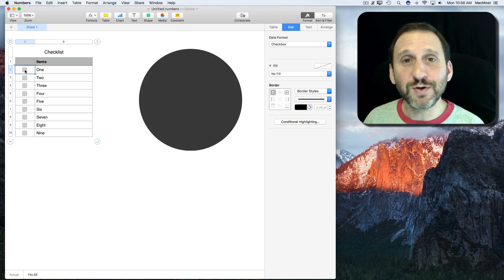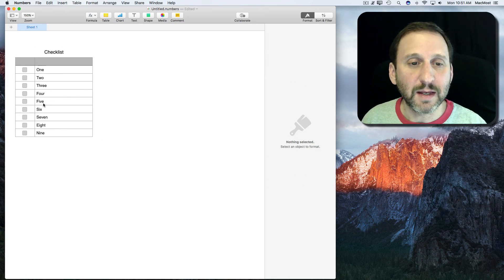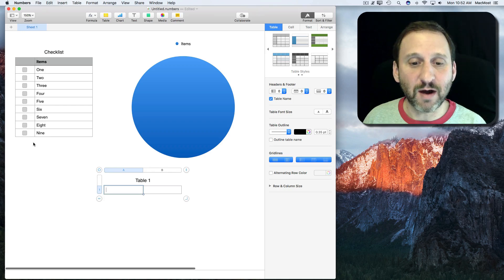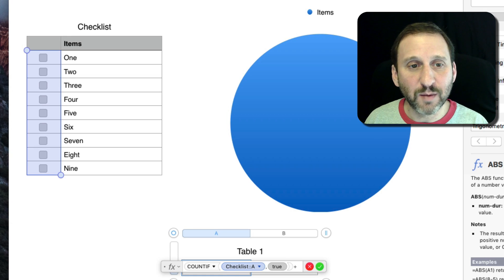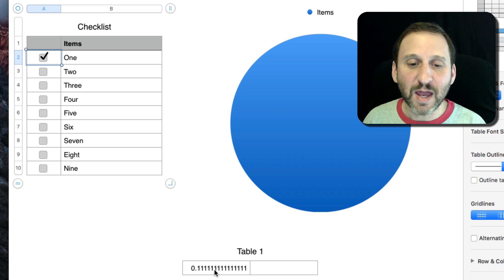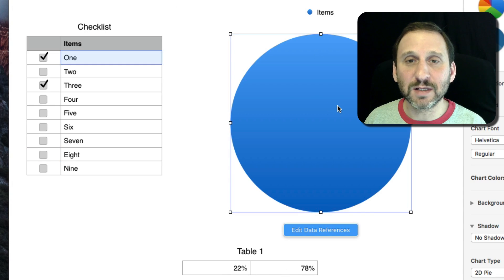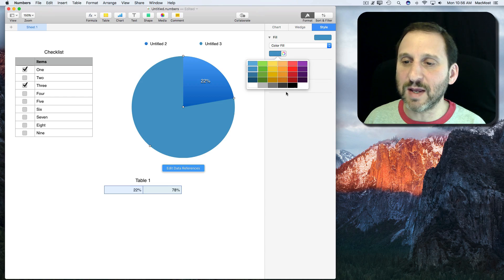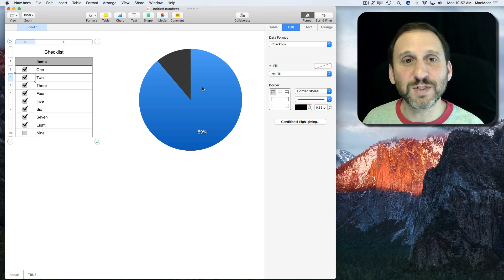Checklist Pie Charts in Numbers (#1322)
Learn how to create a Numbers spreadsheet with a checklist and pie chart that tracks your progress through the checklist. To do this, you'll need the functions COUNTIF and COUNTA.
mac, numbers,